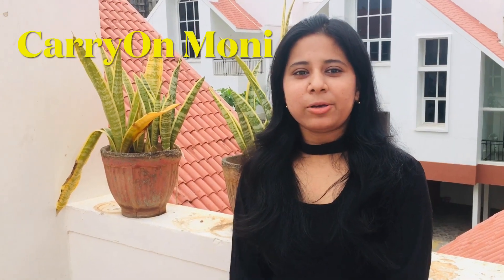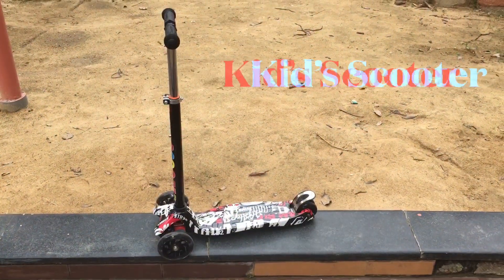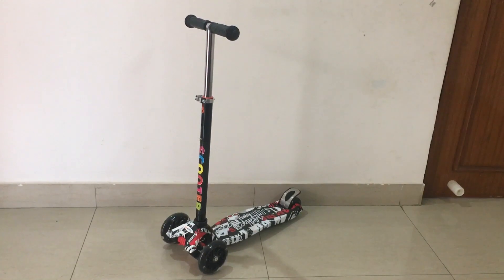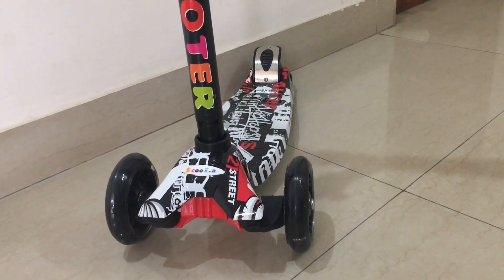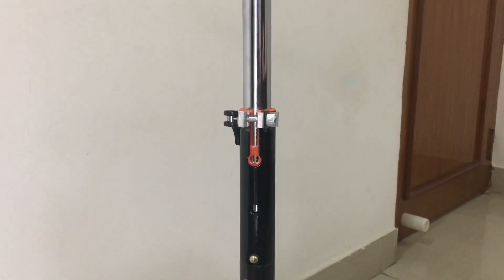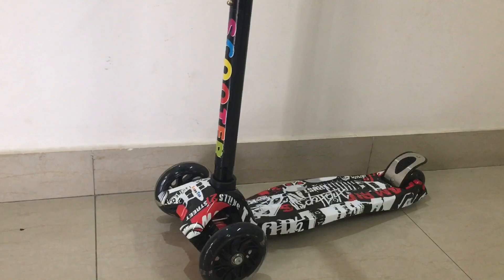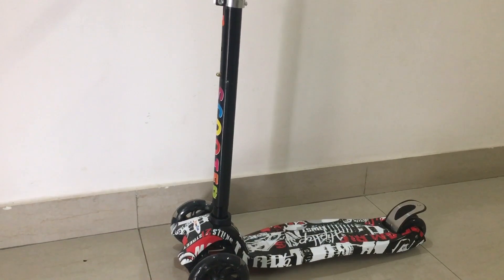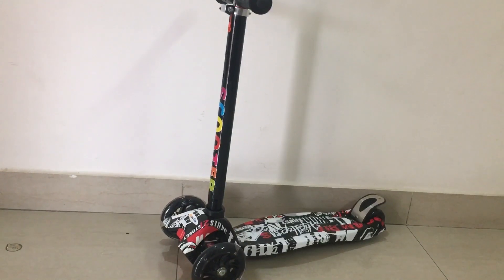Review of Kid’s Scooter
Bought it from flipkart,Delivery time 4-5 days,Nicely packed. Thanks to Flipkart 🙏🏻.